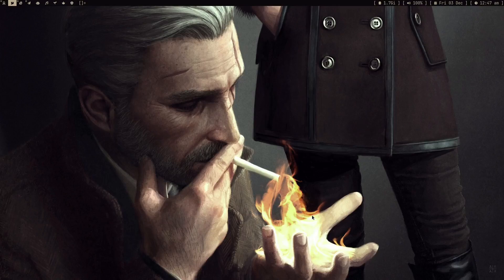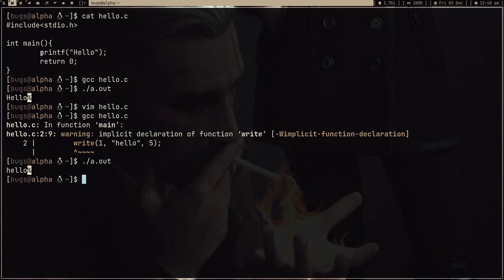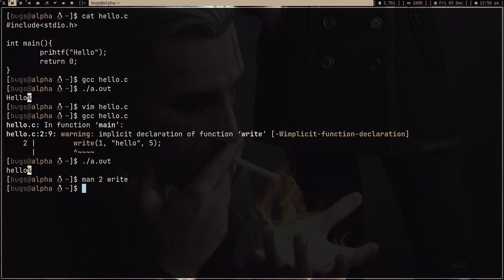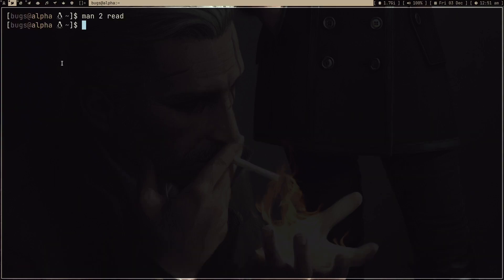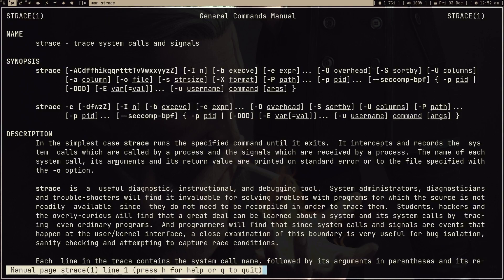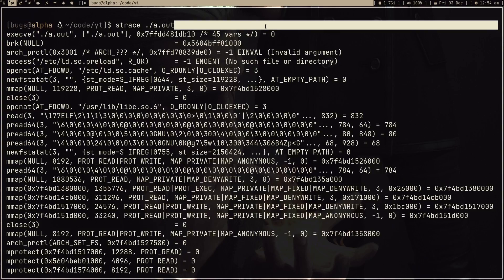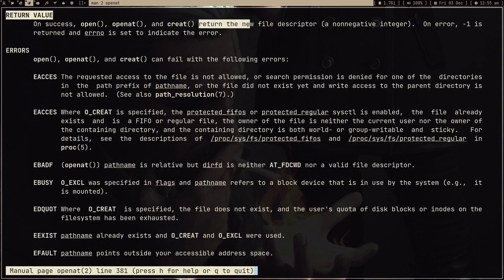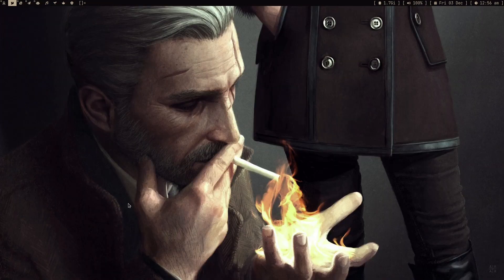Lets understand Linux - syscall for noobs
In this video I tried explaining the idea of syscall.
I am trying to make a base so I can teach you some advance stuff and networking in further videos.